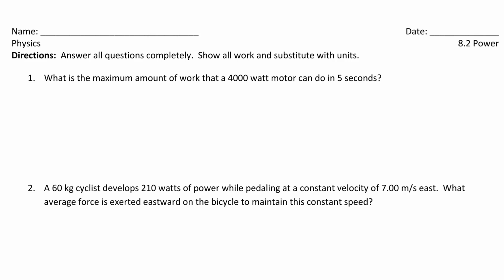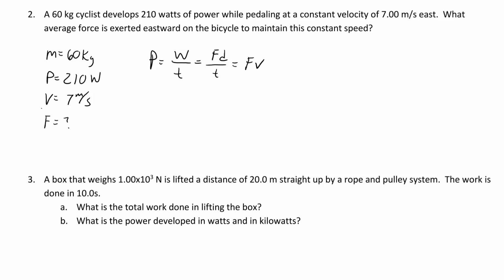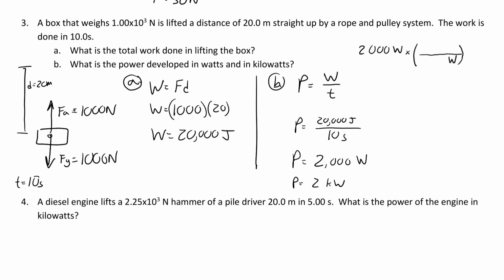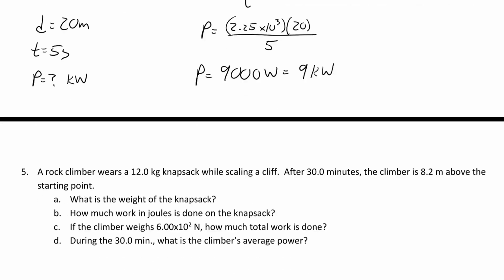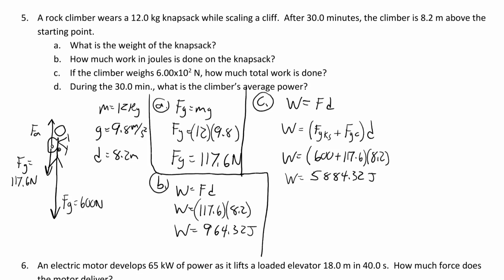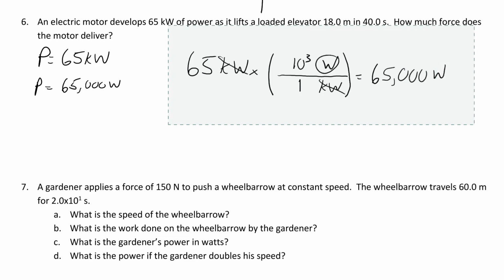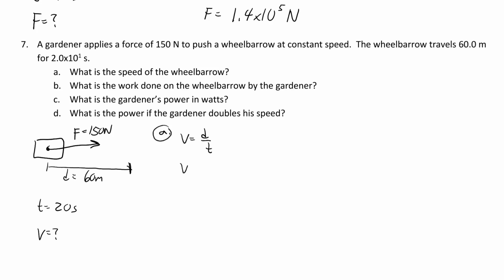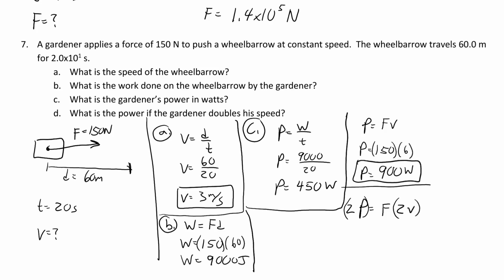8.2 Power Practice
In this video we calculate the power output in various situations, show how to convert between watts and kilowatts, and have fun in general.